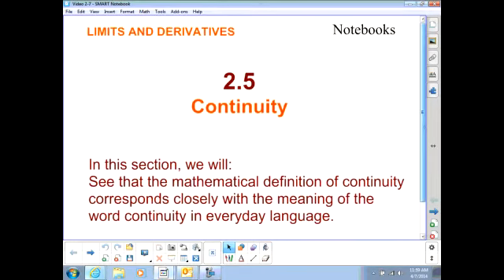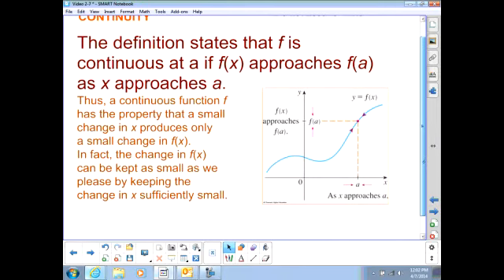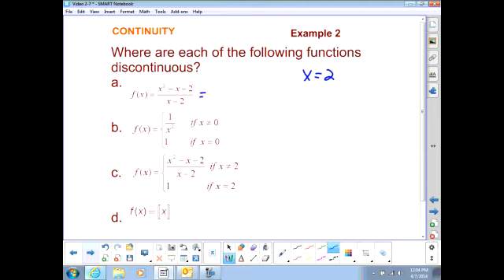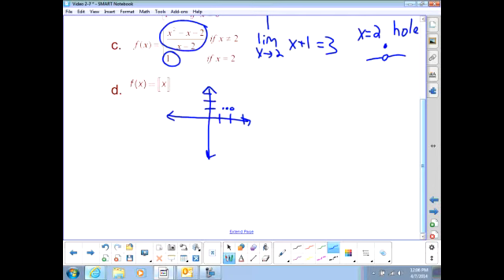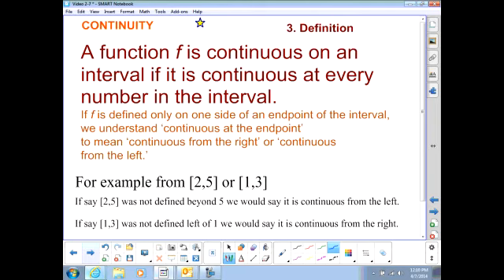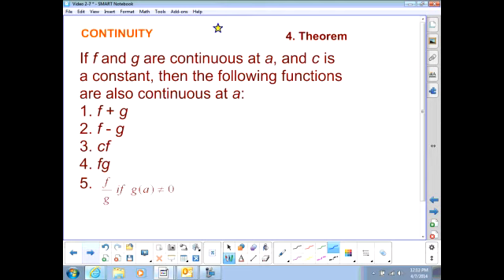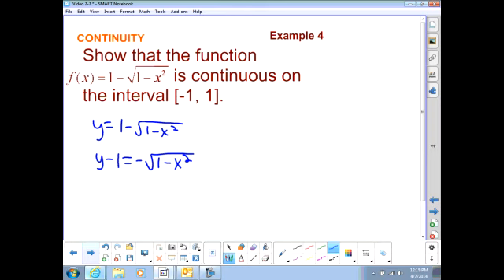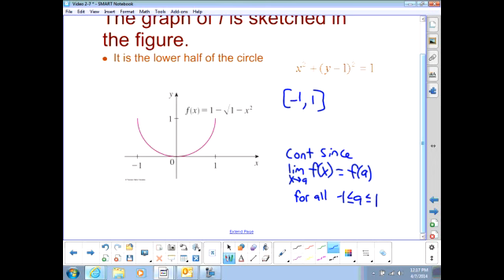SC Video 2-7